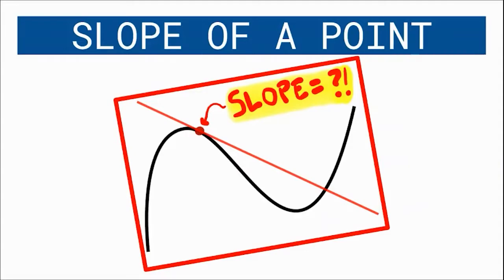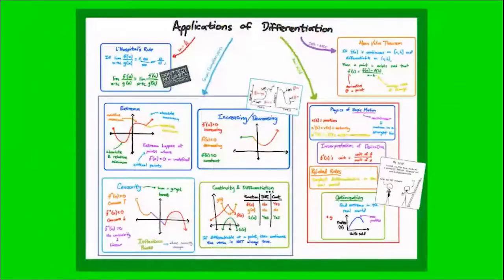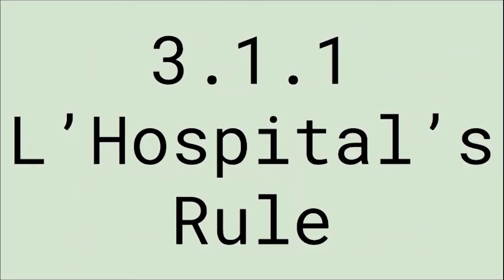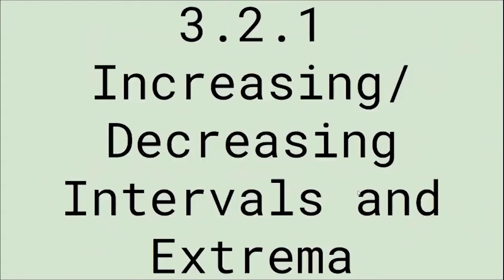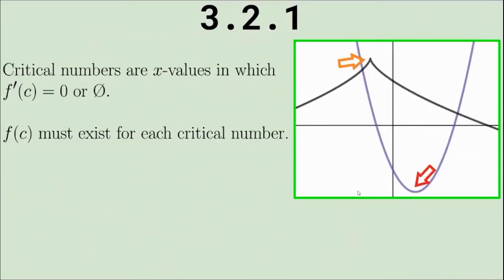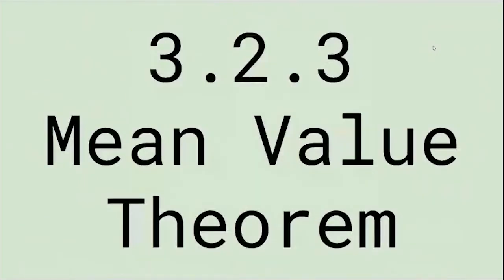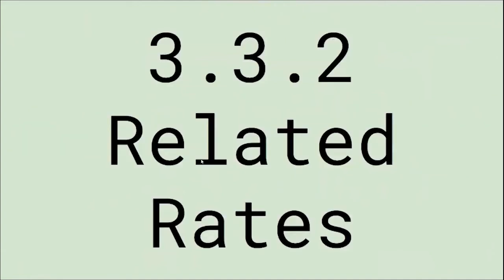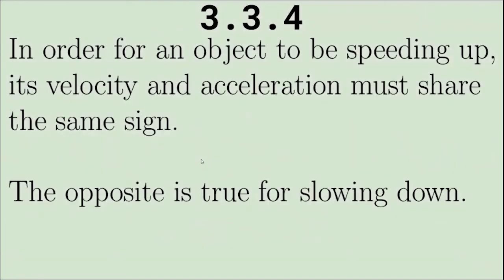Applications of Differentiation Overview - AP Calculus AB